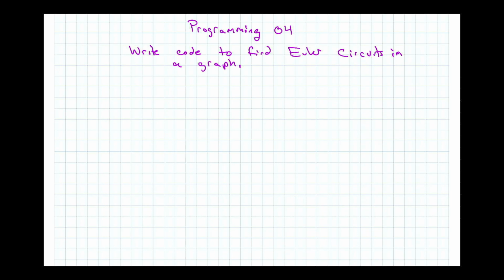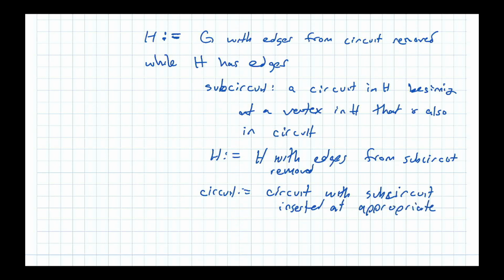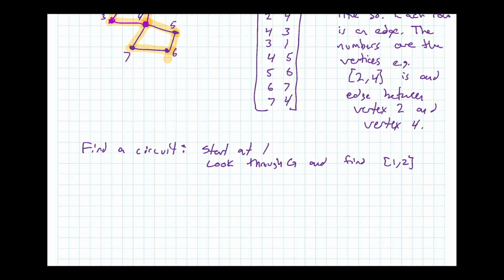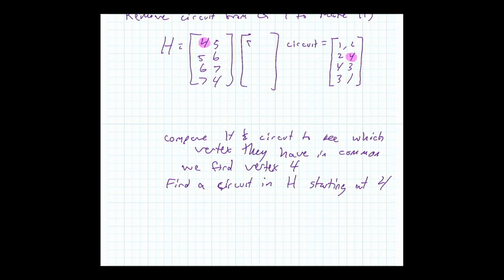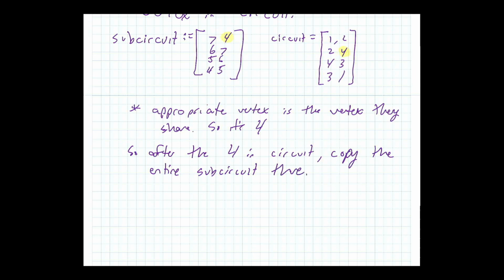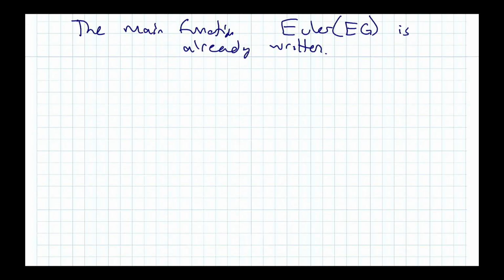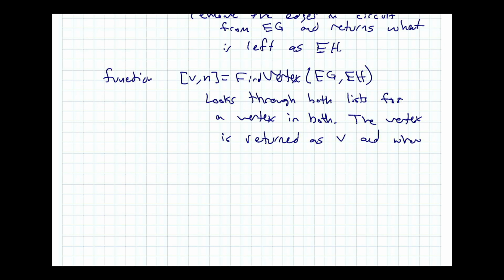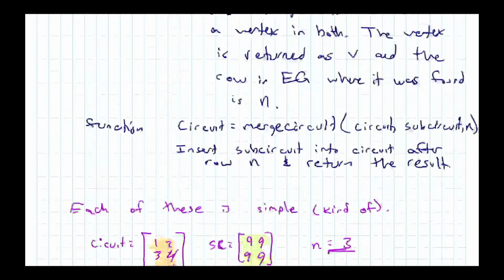Math 07 S21 Programming 4 Intro - No code